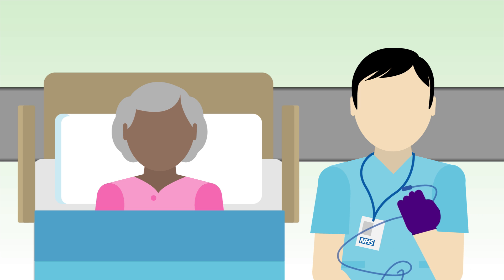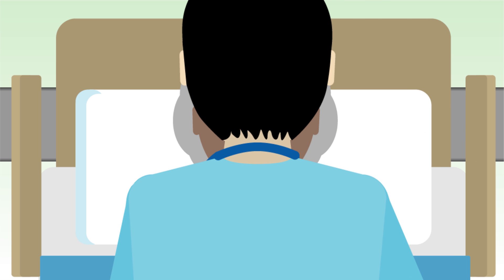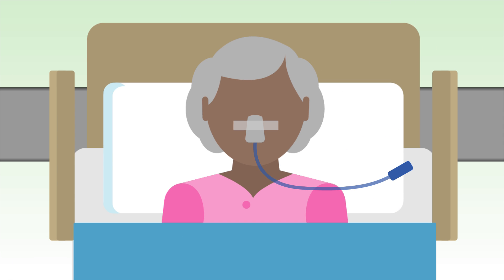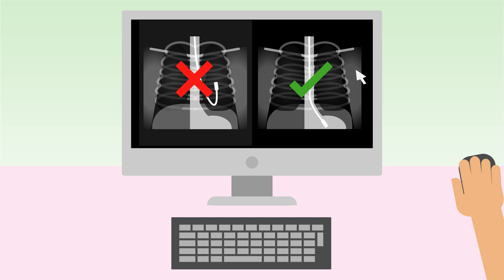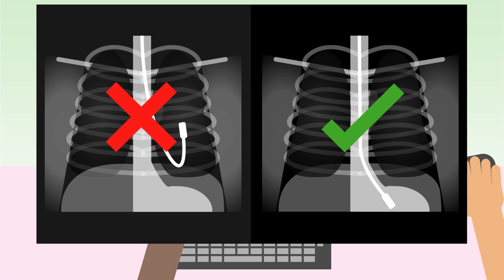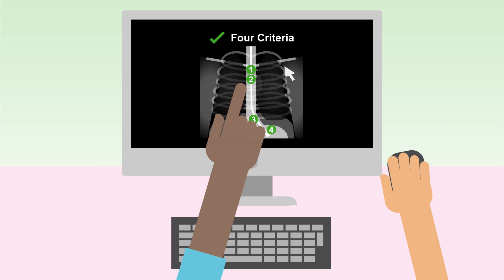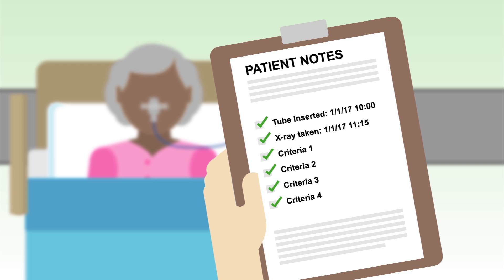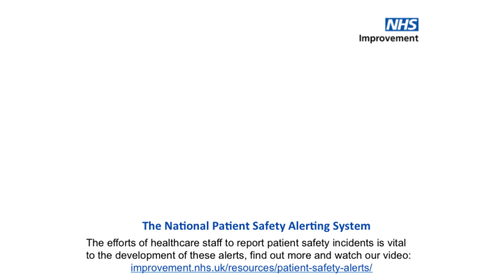Nasogastric tube misplacement: continuing risk of death and severe harm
This alert has been issued to support providers of NHS-funded care to prevent the risk of severe harm or death caused by the misplacement of nasogastric tubes (NG tubes).

Read why it's so important to report patient safety incidents to the NHS' National Reporting and Learning System